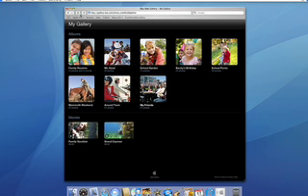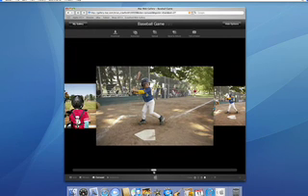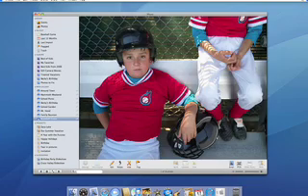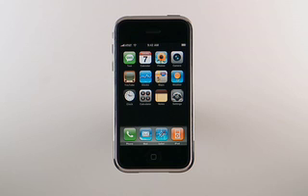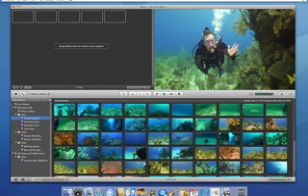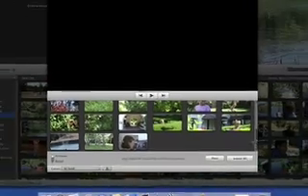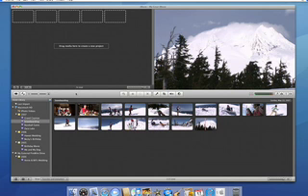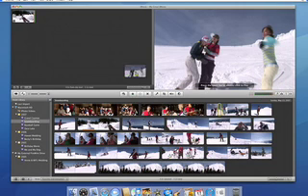iLife '08 Guided Tour (Part 2 of 4)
This is part of the Apple iLife '08 guided tour highlighting the new features of iMovie '08 being demonstrated on a Santa Rosa iMac running Mac OS 10.4.